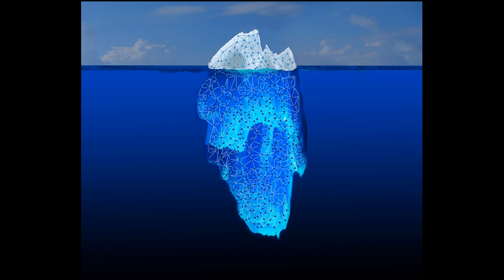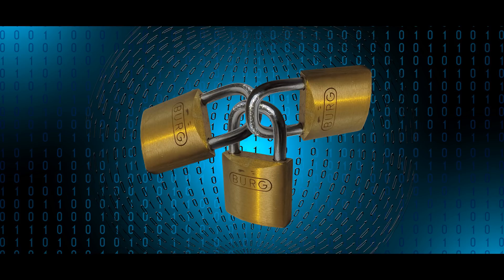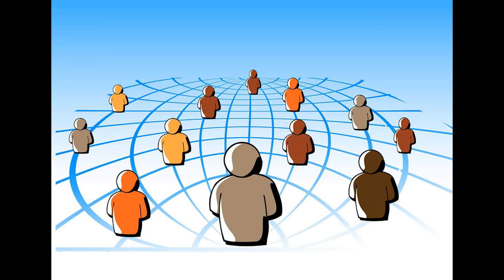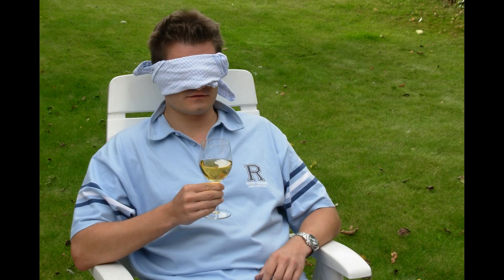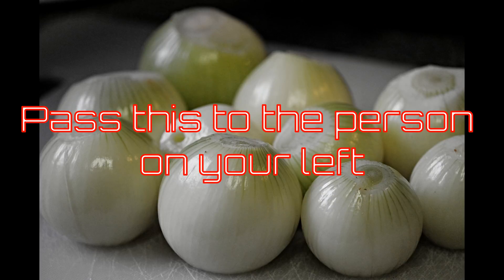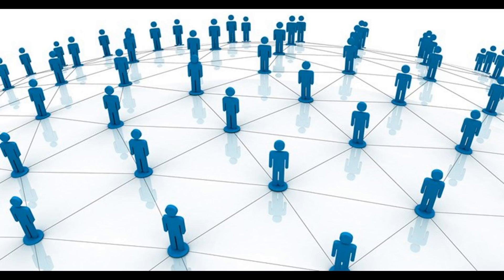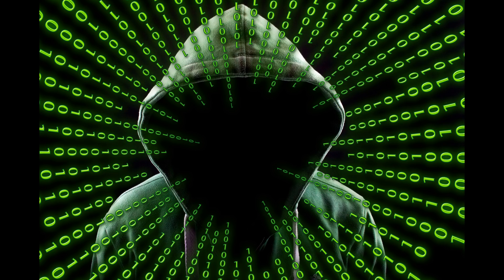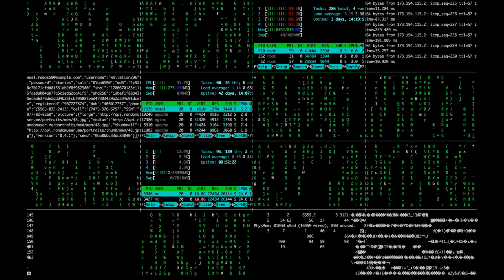The DARK WEB and the DEEP WEB and how they work! (TOR BROWSER)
Welcome to Facthunters! Today we'll be exploring the darkest recesses of the internet... and the not so dark recesses! Here we're bringing you an overview of the surface web, the deep web and the dark web, what they are and how they work.

Covering the Silk Road network, the onion router, the dark net and the deep web.

This channel, Facthunters, is where you can learn about the wild and weird from current events and people to prehistoric life and everything in between.

Interesting facts, random facts, cool facts, we cover it all!

Want to see a subject covered? Tell us! We want to hear what you want to see.